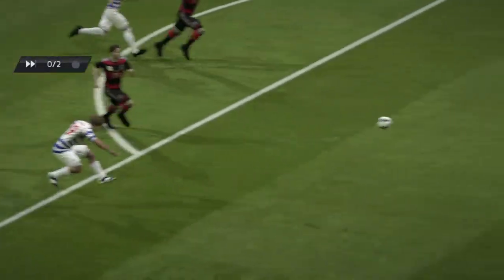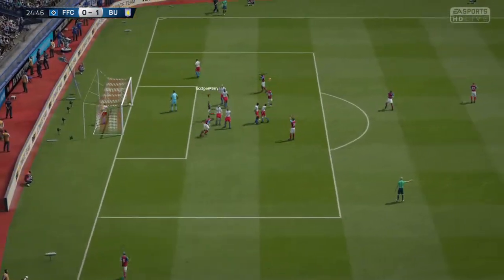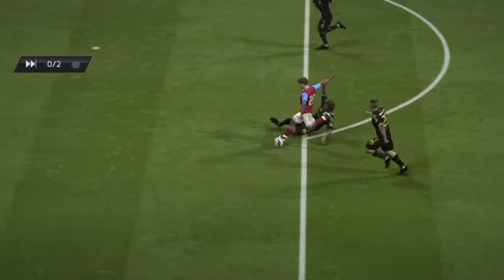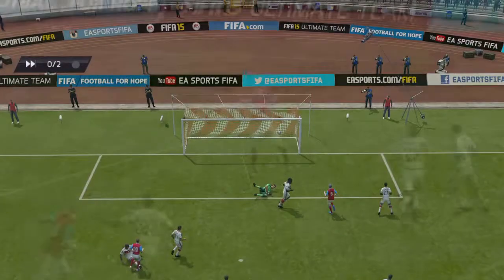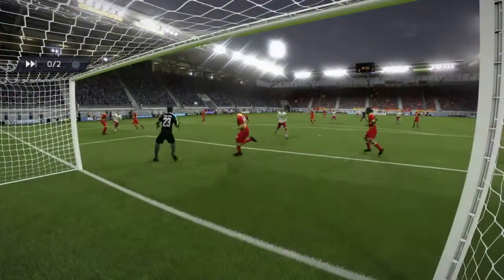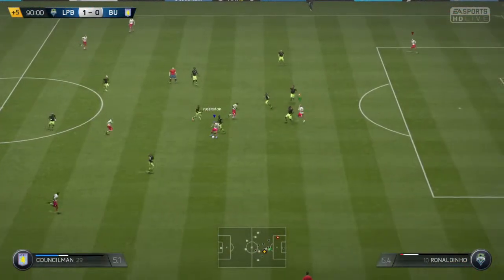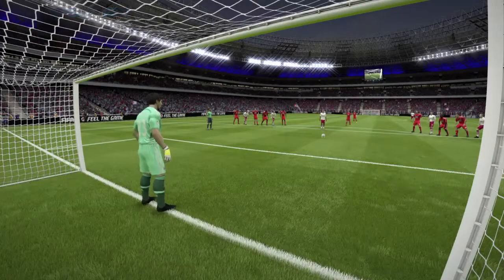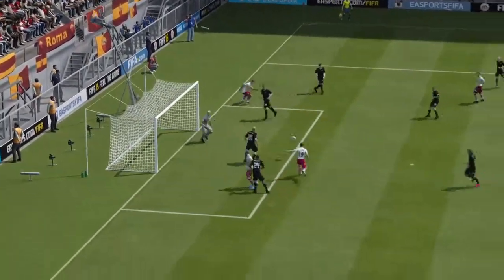BUFC highlights 12 04 14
Perry Russ and JAK with 3 goals each multiple human assists